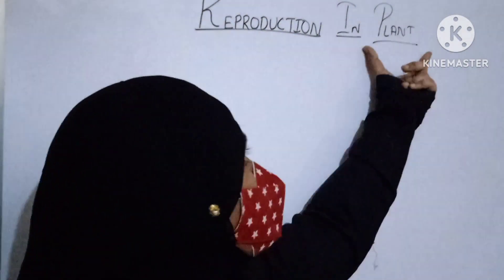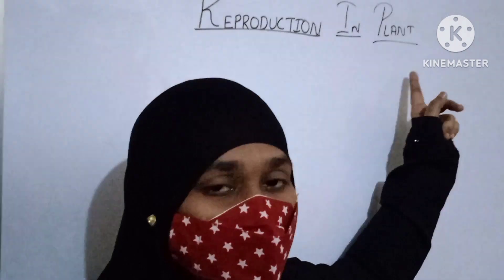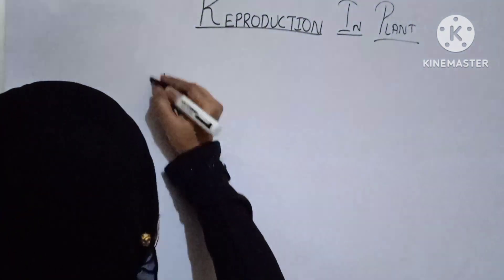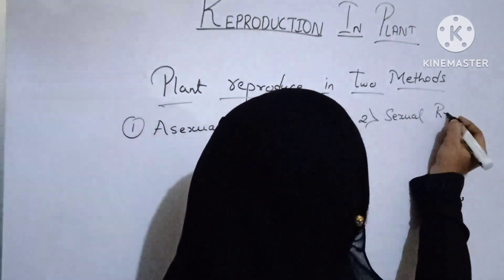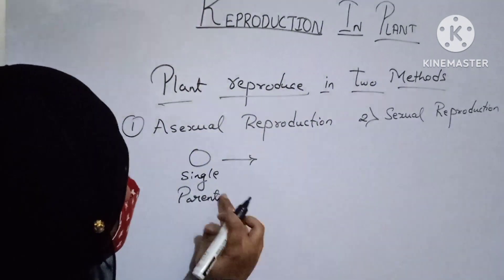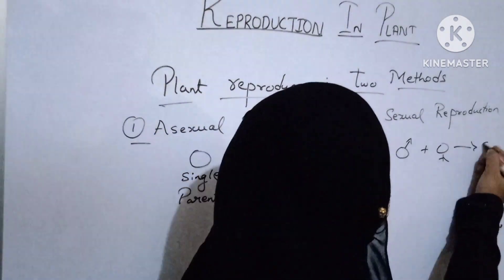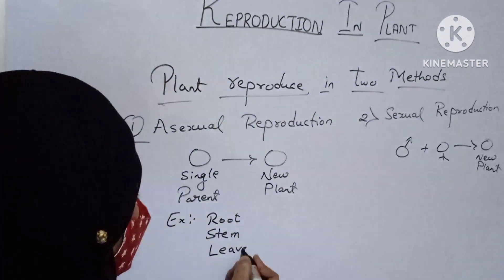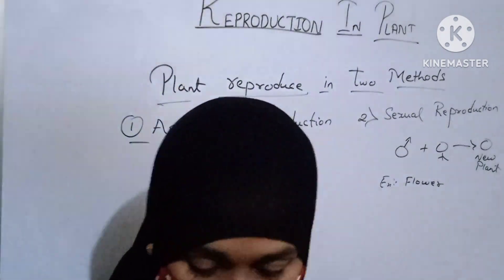Reproduction in plant # How plant reproduce | Two method of reproduction in plant # viral video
Reproduction  in plant # How plant reproduce | Two method  of reproduction  in plant

Explanation of Reproduction in plant
briefly  about reproduction in  plant
what is reproduction
how plant reproduction is going on
what are the two types of reproduction
Asexual reproduction in  plant
sexual reproduction  in plant